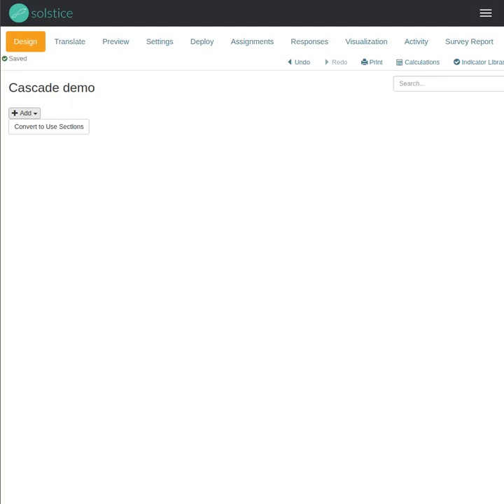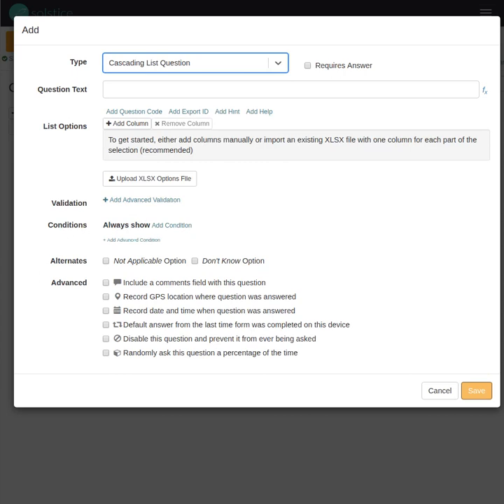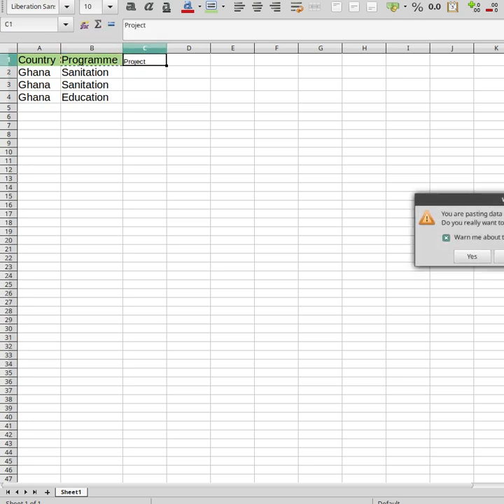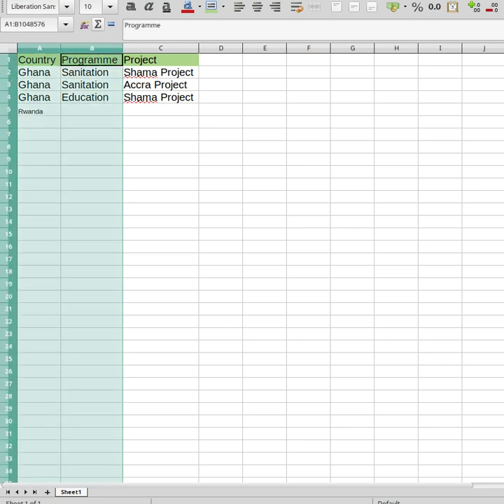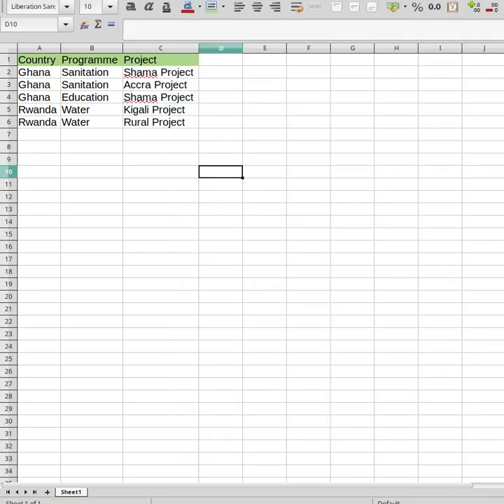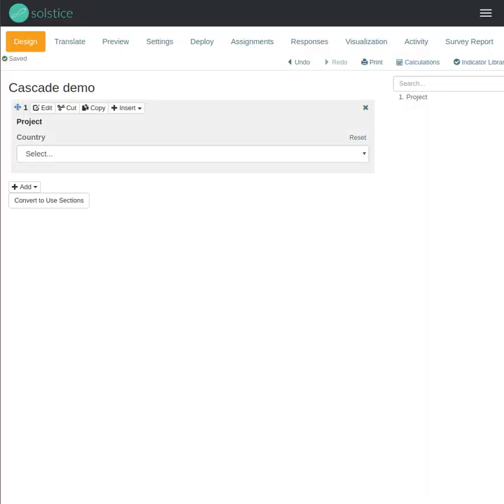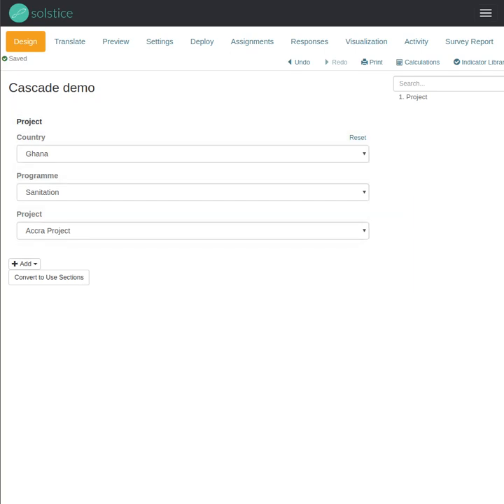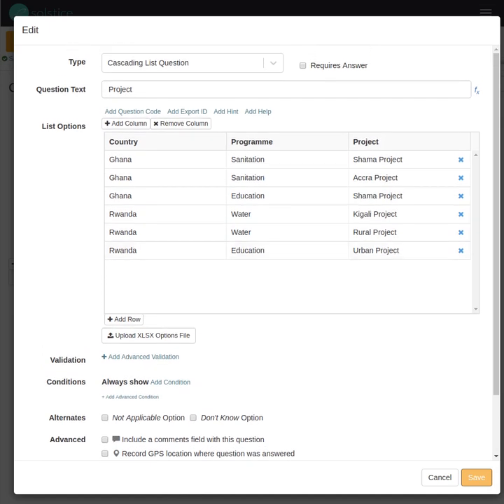Cascading Question lists in Solstice and mWater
Help your enumerators select the right option through a cascading list.